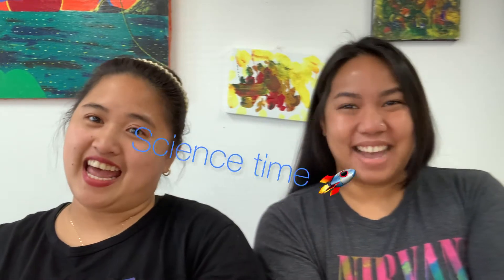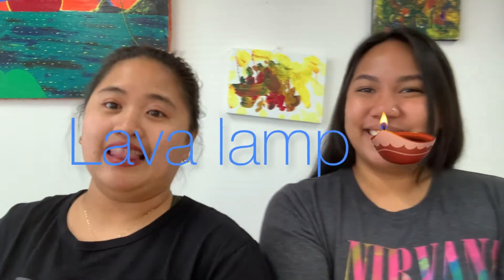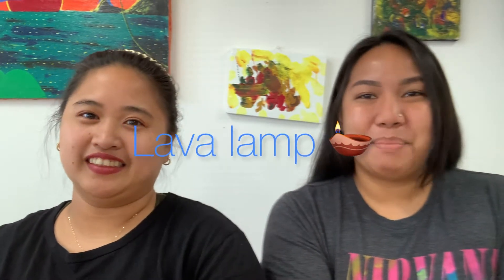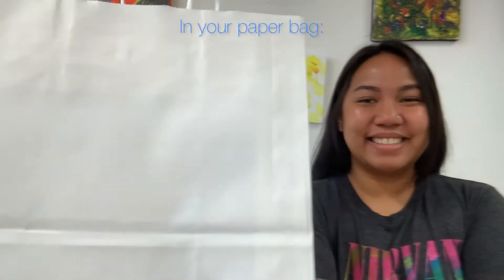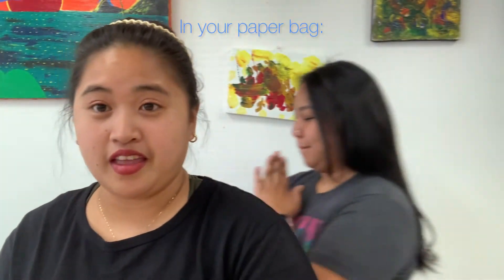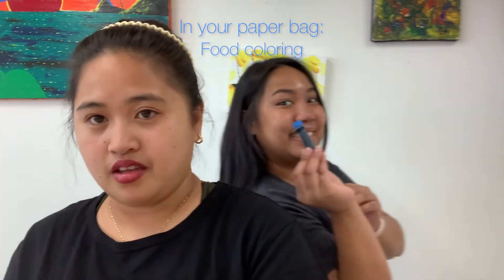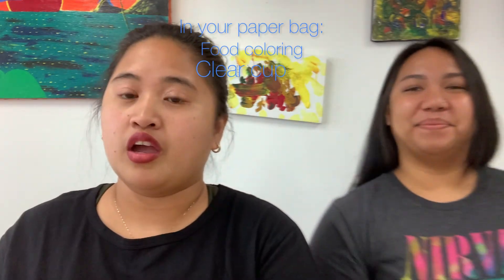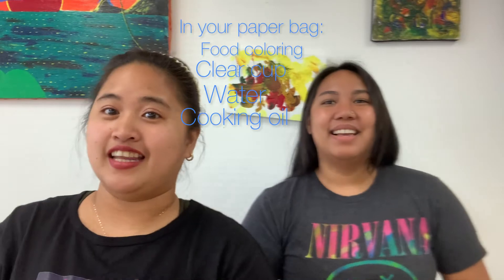Lava Lamp (10-13)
Let's make a lava lamp!